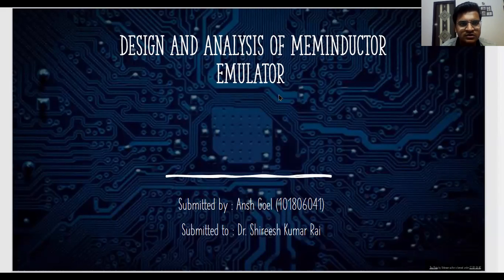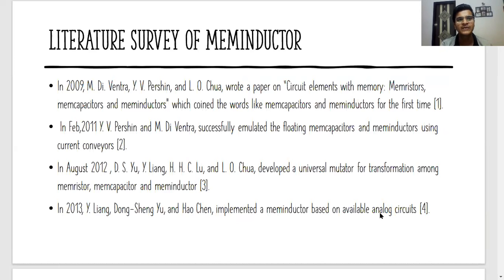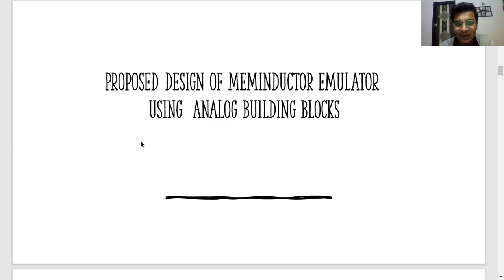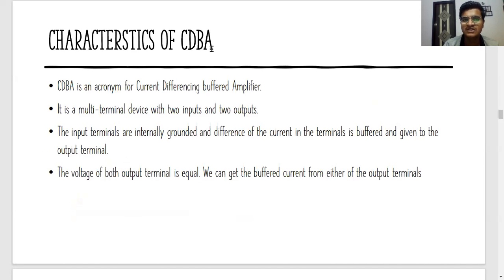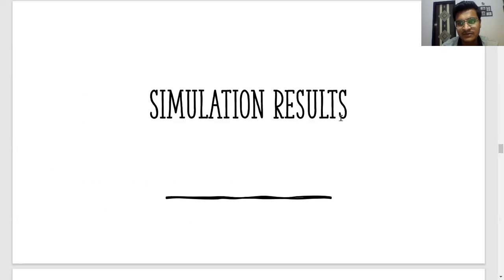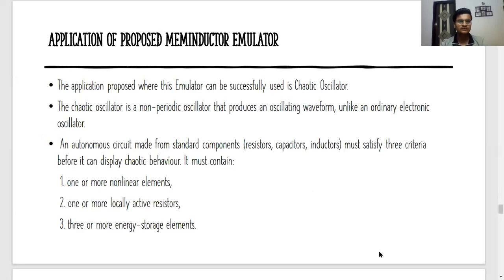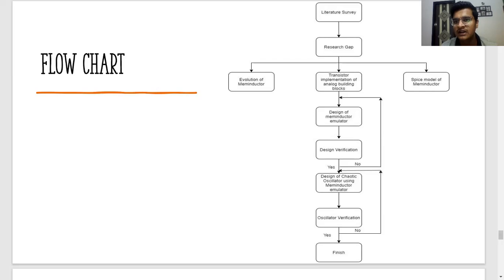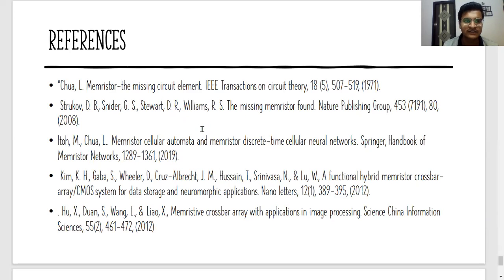Design And Analysis of Meminductor Emulator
This research capstone project is made by the following student of Thapar Institute of Engineering & Technology under the mentorship of Dr. Shireesh Kumar Rai :

Ansh Goel